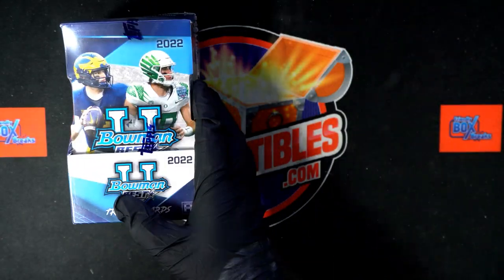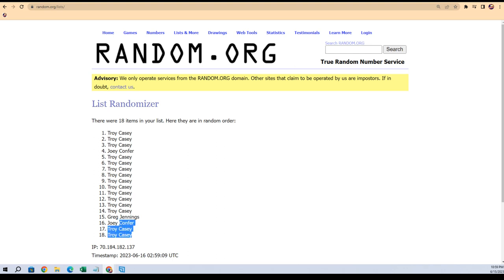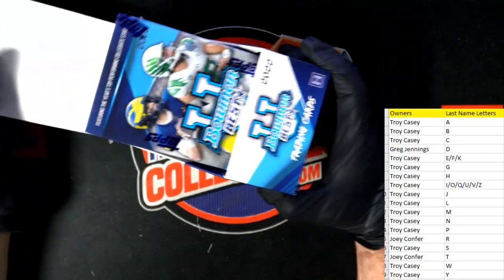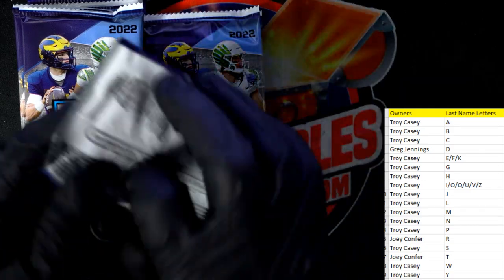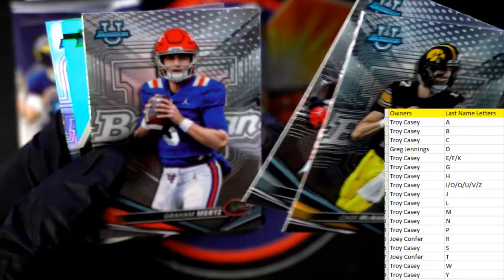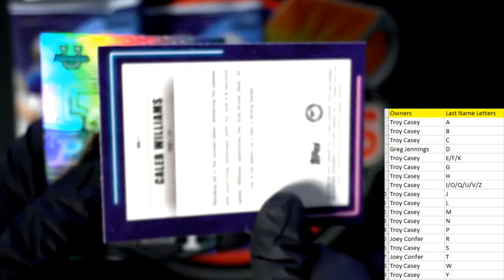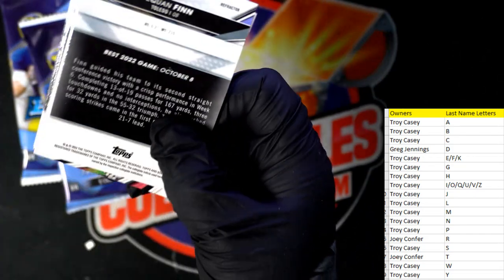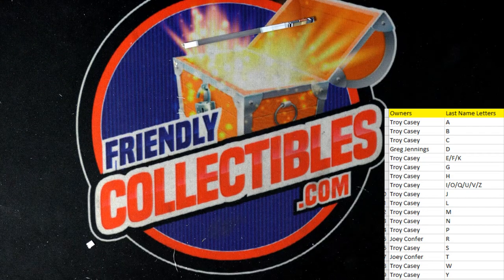2022 Bowmans Best University Football ID 22BESTU137